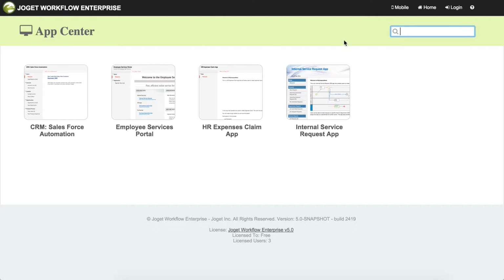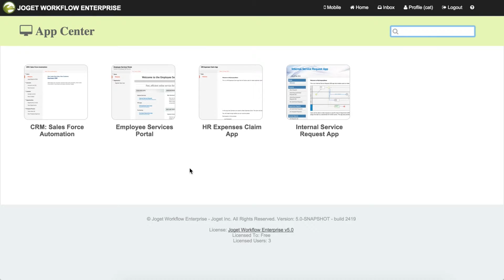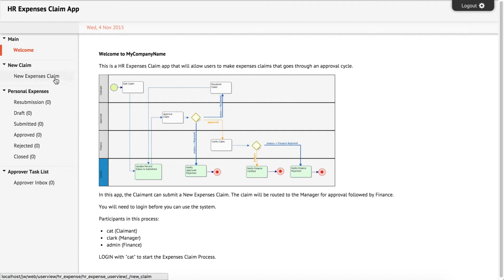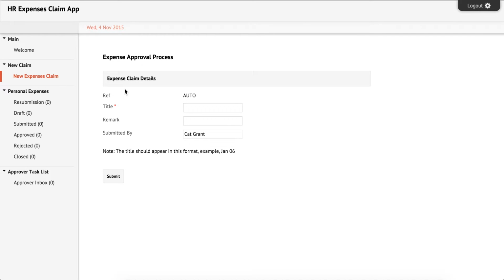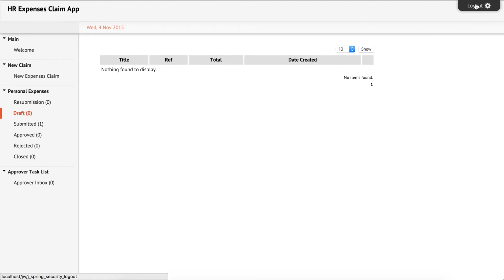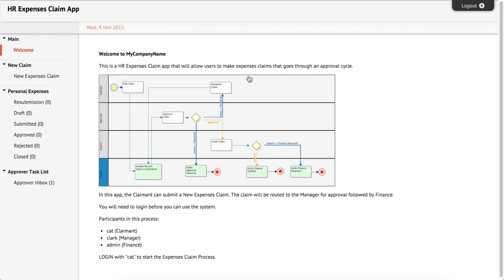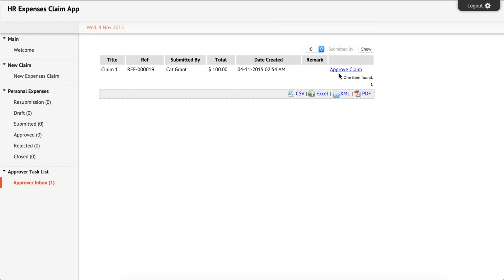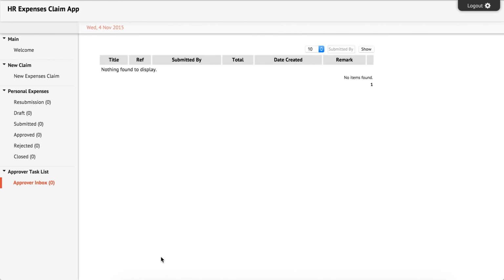Joget Workflow v5 - Apps and the App Center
In this tutorial, we will be introducing the App Center and going through an app as an end-user to learn the features available in Joget.